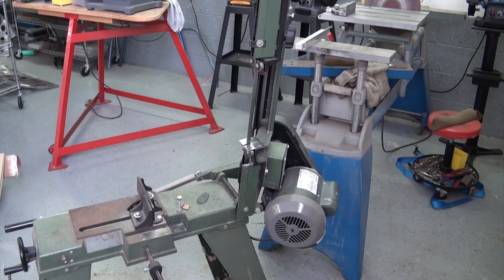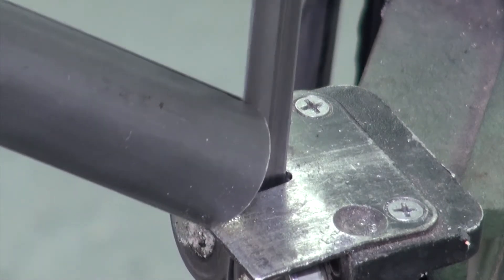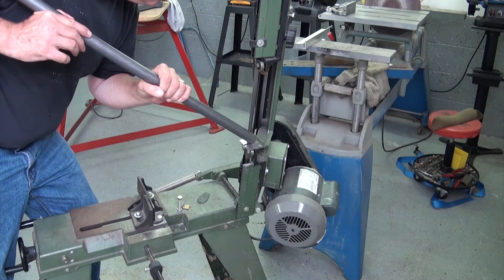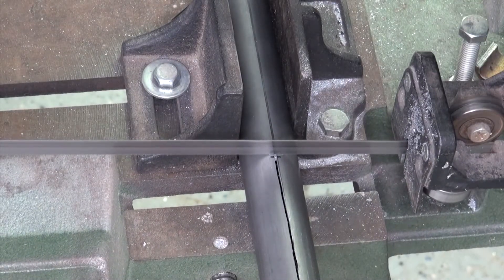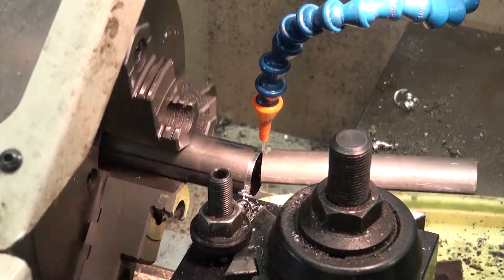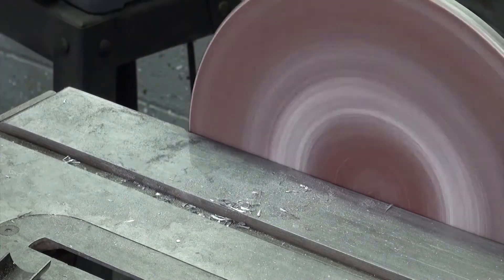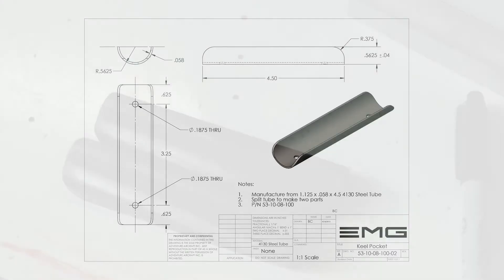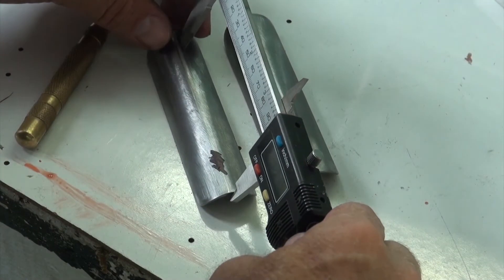Manufacturing the Keel Pockets (Building the EMG-6) Rev 2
In this episode of building the EMG-6 we installed the lower half of the keel assembly.

Downloadable Template